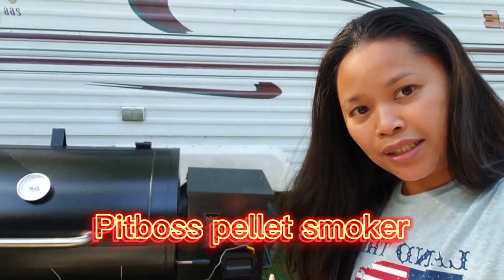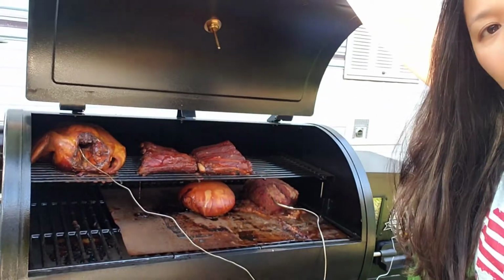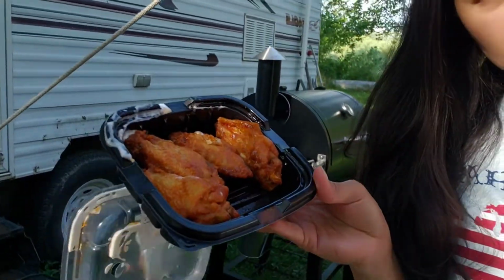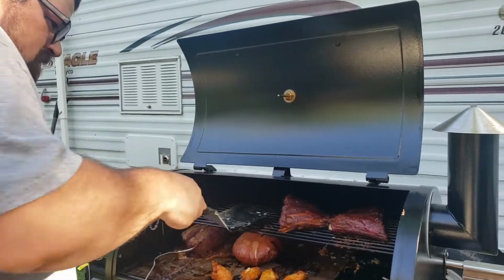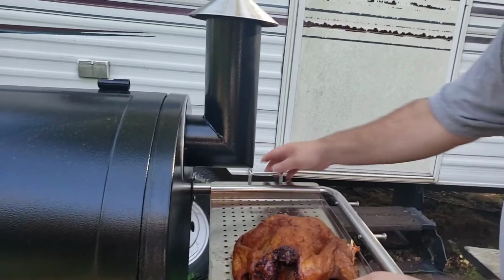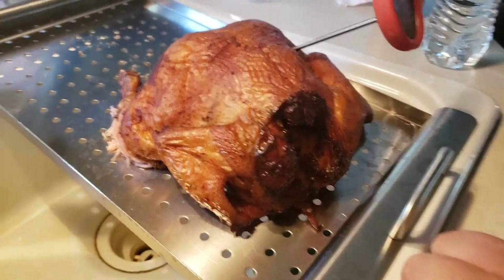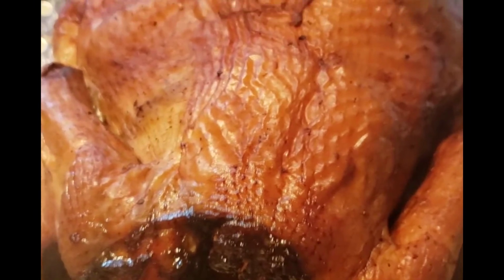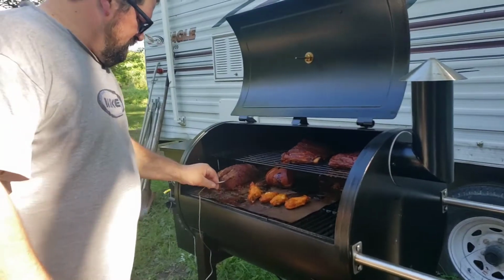PITBOSS PELLET SMOKER BIRTHDAY GIFT FOR MY HUBBY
Since we are spending our weekend in the campground bought my hubby as his advance birthday gift a pitboss pellet smoker and he loves smokin and grillin meat..